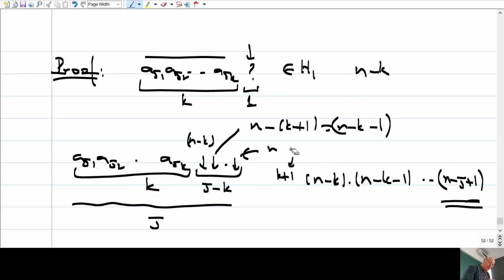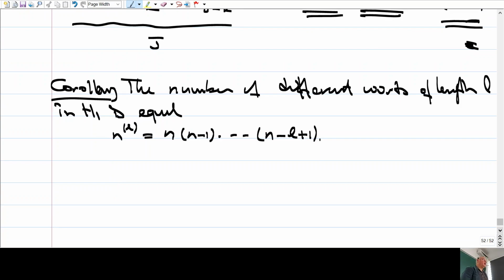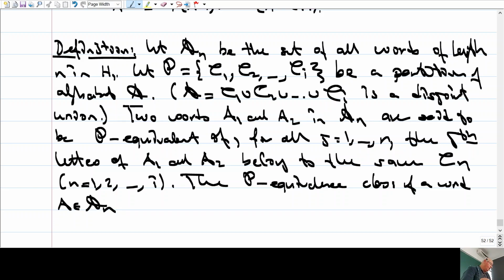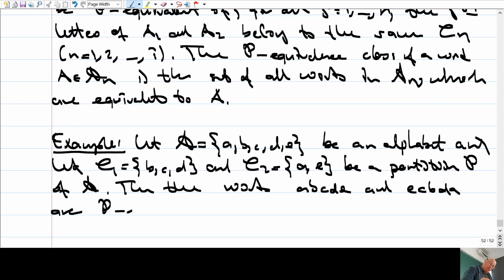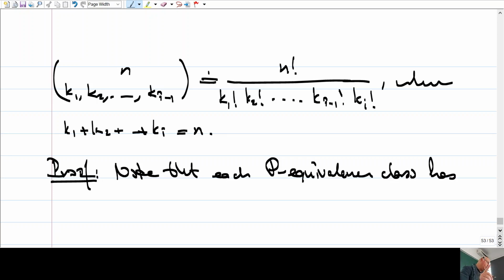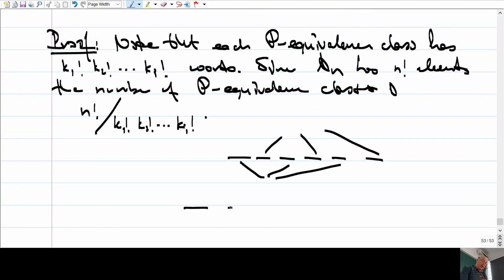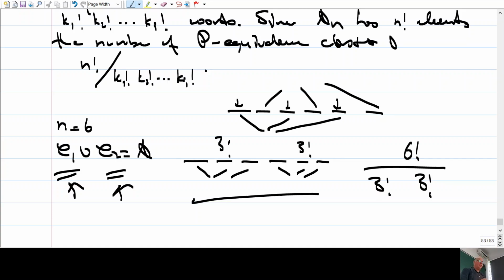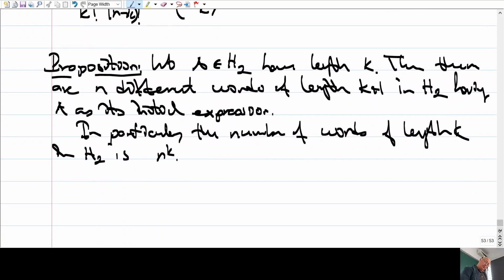MATH401 - 17b - Probability Theory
Math 401: Section 2.1: Counting Principles-2b